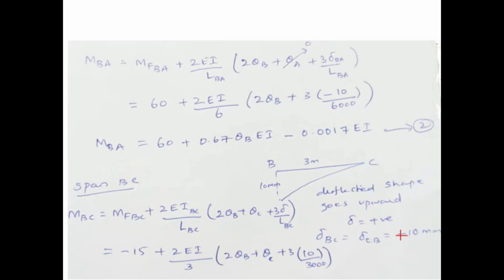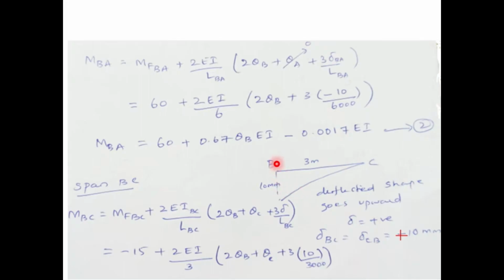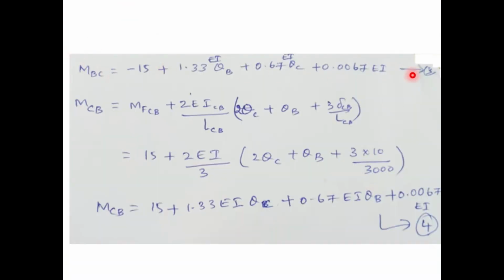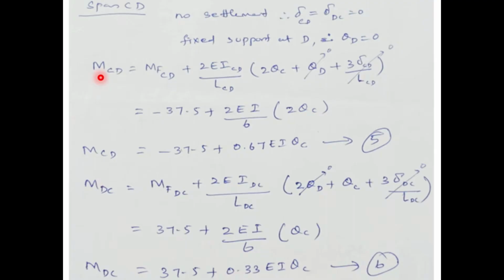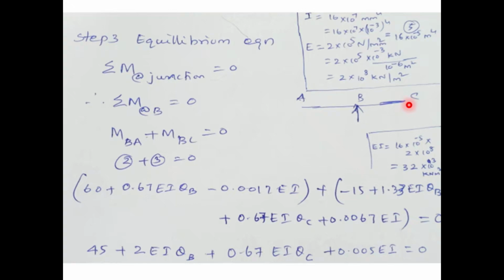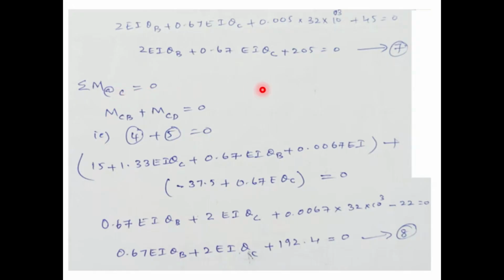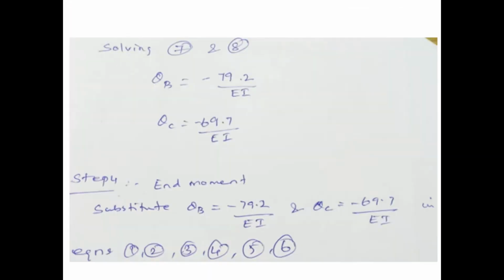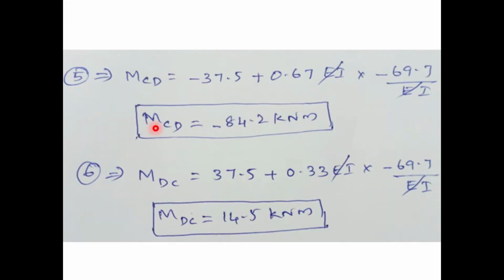Slope Deflection method- Part II| Dr. J Jerlin Regin, Professor, CE/SXCCE.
Slope Deflection method| Structural Analysis- Part II